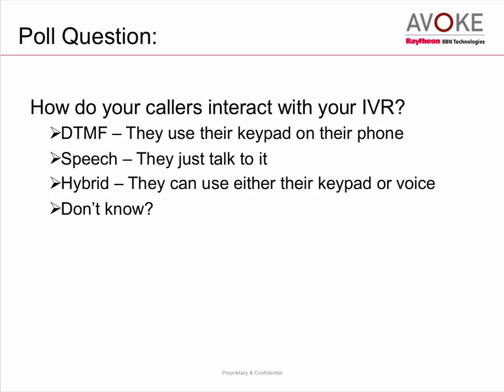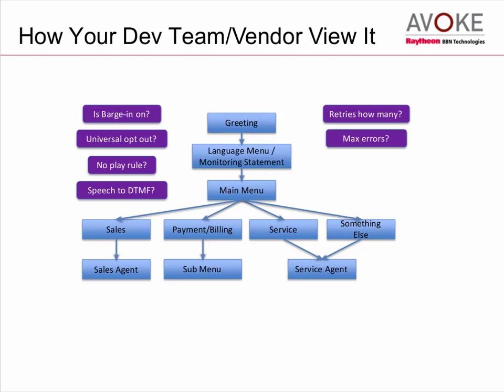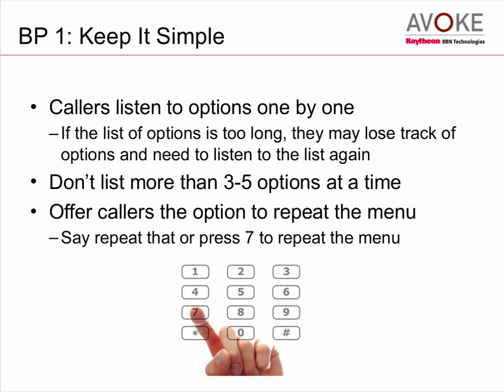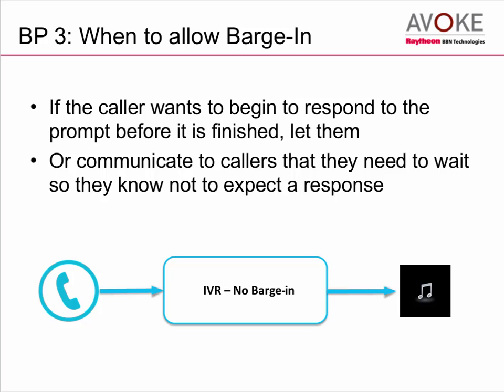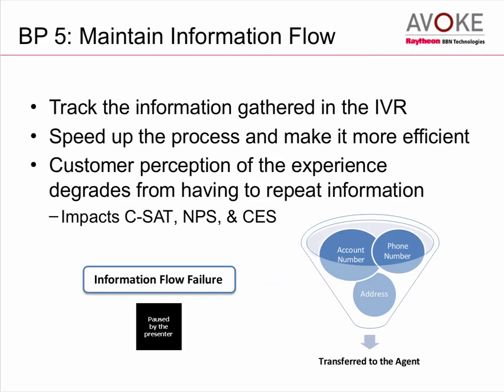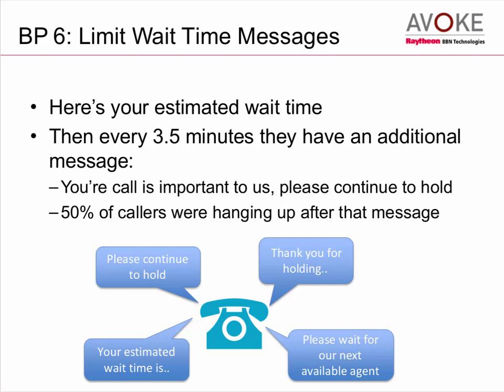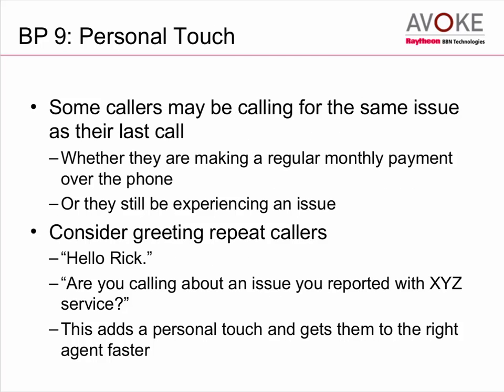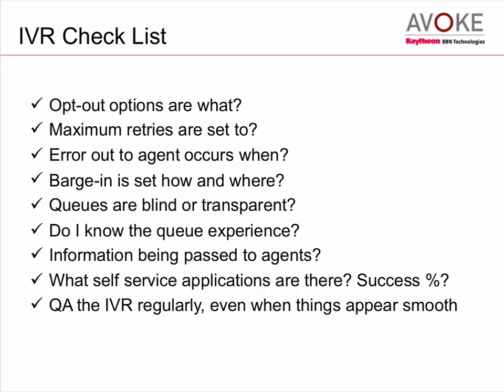Webcast: Your IVR, Silent but Deadly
There are various ways consumers are communicating with businesses today including mobile, chat, websites, and the phone. All these channels serve as part of the journey a consumer experiences, and the experience they have in these various channels defines their impression of your business. One area that is often overlooked by companies that has many simple fixes is the IVR. While many channels are now available and growing in use, the phone is still a predominant channel that is either used first or if another channel fails to provide a consumer with what they need. So the IVR is acting as your front door and the impression it leaves will be one that shapes the callers impression of your business.

In this session, we will examine how a poorly designed IVR system can impact your customer’s experience and the more common mistakes companies are making that leads to an unhappy customer. You’ll also gain insights on IVR best practices which will lead to improved customer experiences.